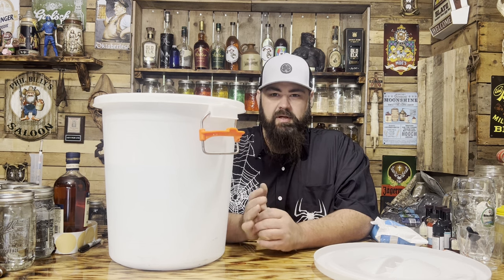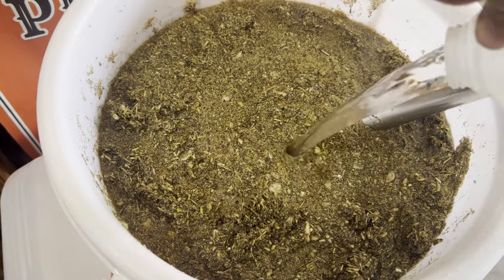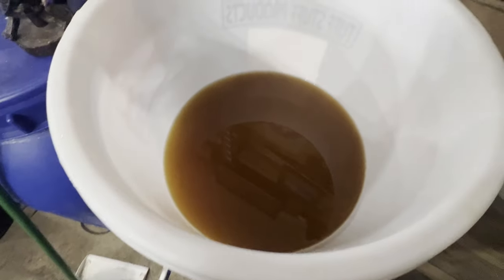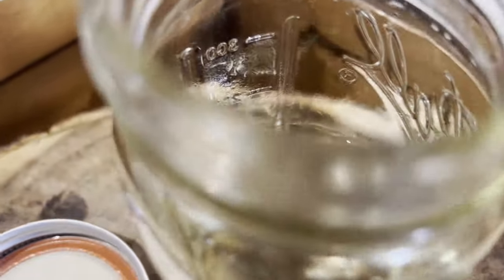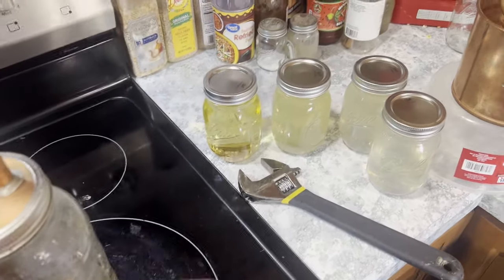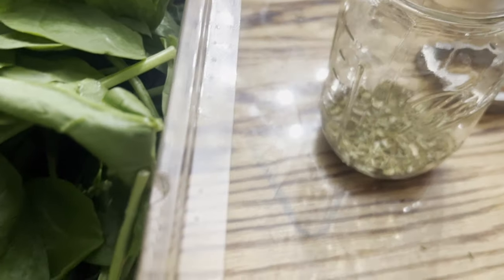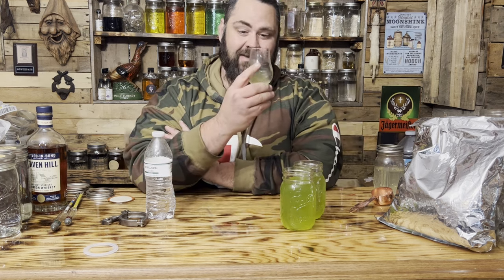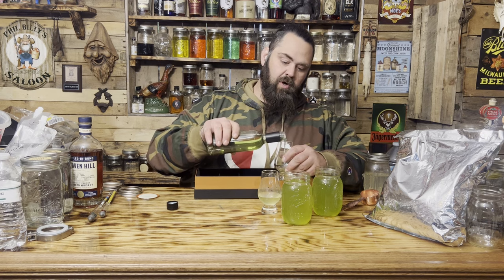Making Absinthe for the first time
Using worm wood and other botanicals at an attempt to make some Absinthe. This more then anything was a great learning experience and I am happy with the way it turned out, I now know a lot more about working with botanicals and the correct amounts so from here on out I see my Absinthe tasting better, and better. I can not wait to make another batch.